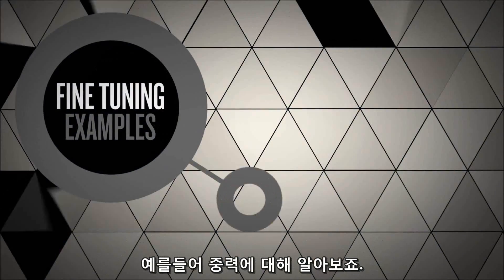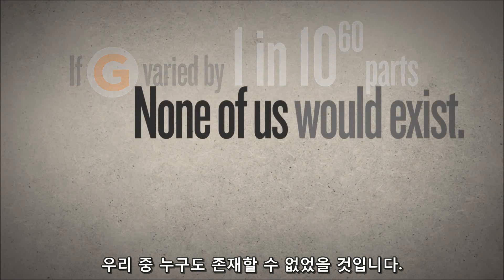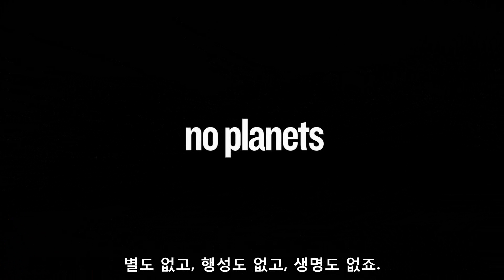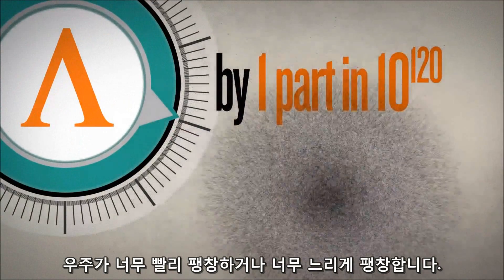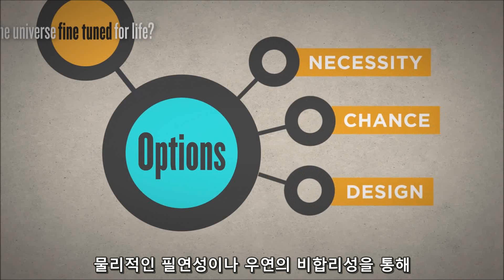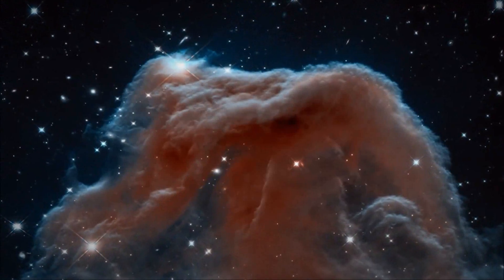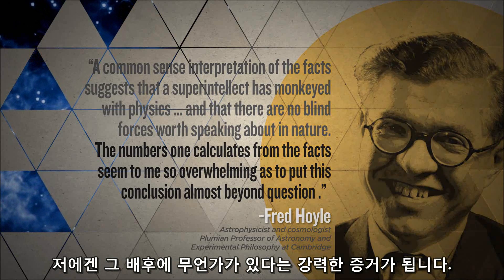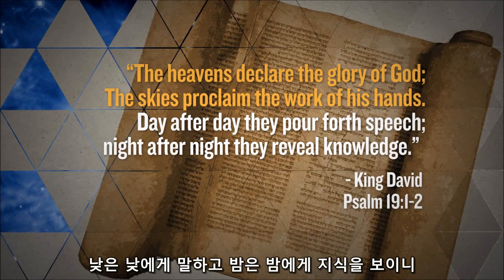우주의 미세조정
우리가 사는 우주는 그냥 아무렇게나 있지 않습니다. 우주는 아주 놀라운 곳이며 아주 조금만이라도 우주가 지금과 달랐다면 생명체는 발생이 불가능 했을 것입니다.